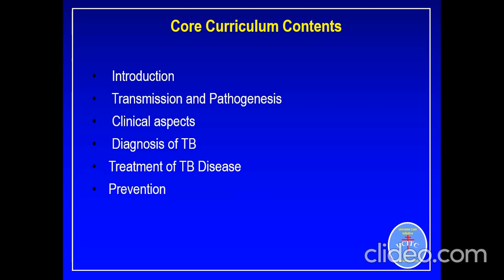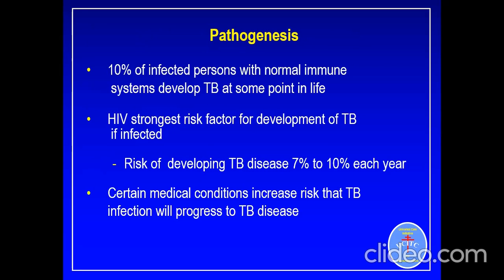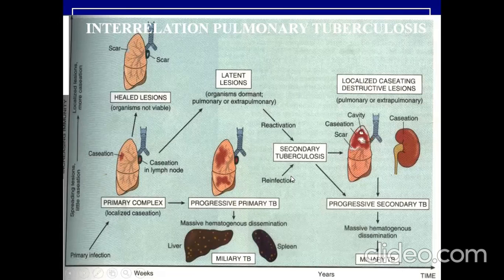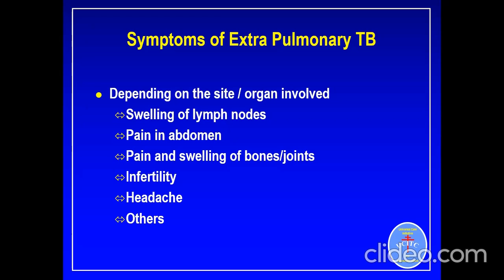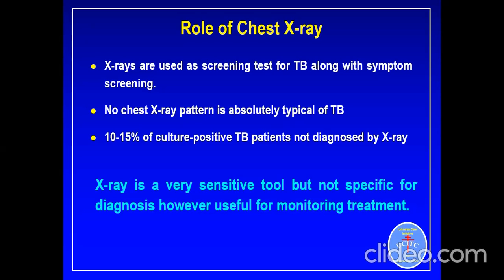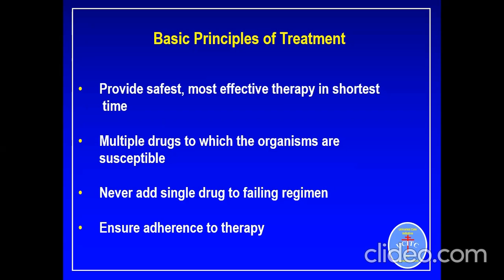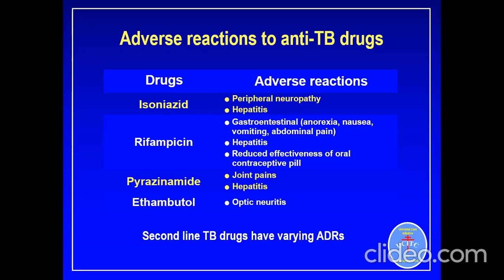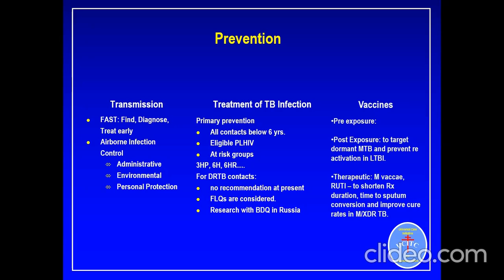FRCH Staff Training 2022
Basics of Tuberculosis (TB)